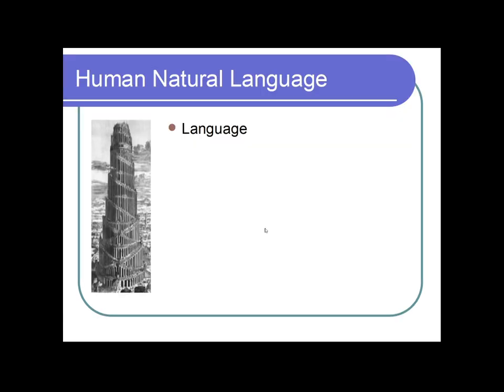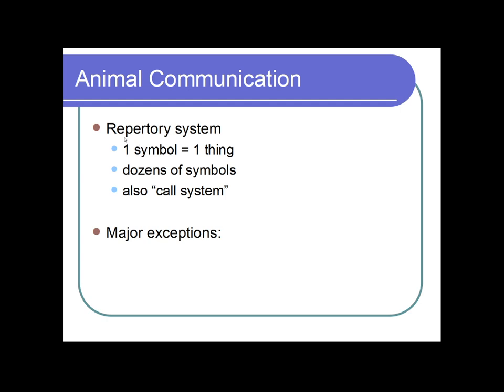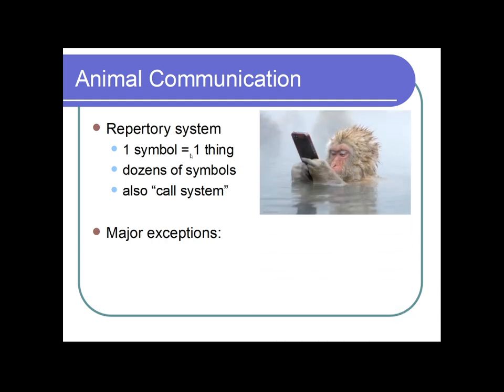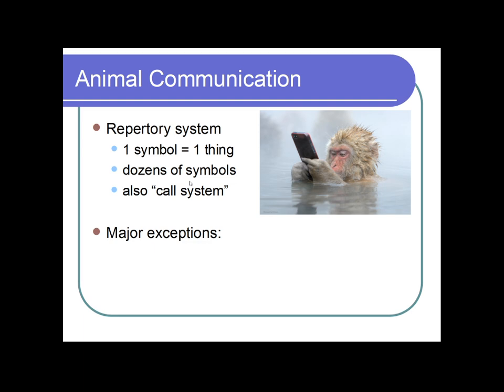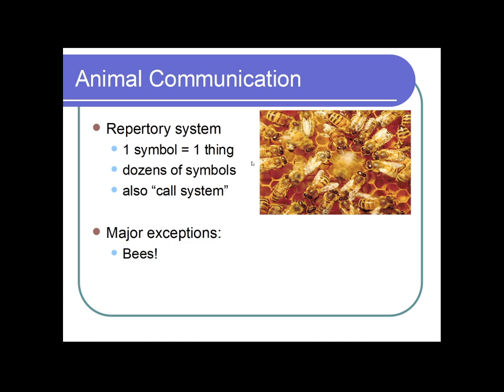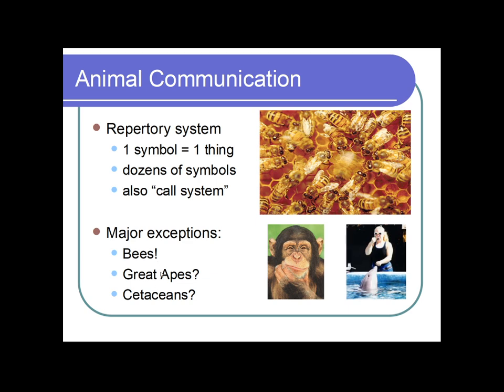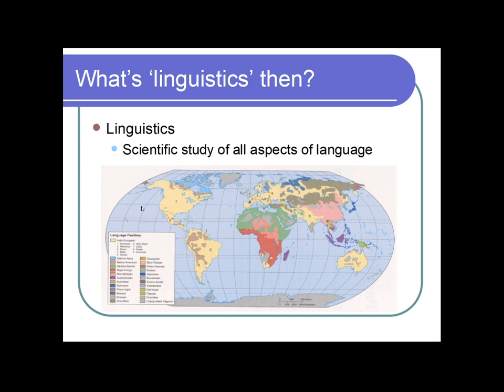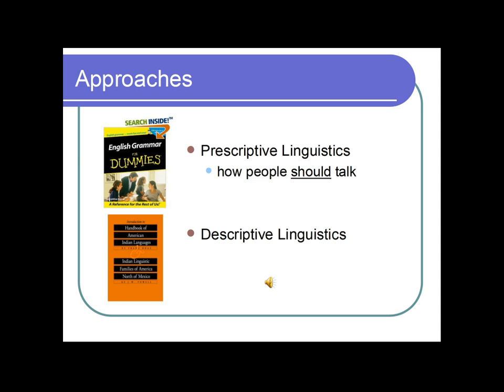linguistics 001 1